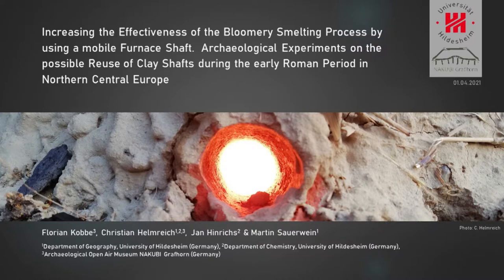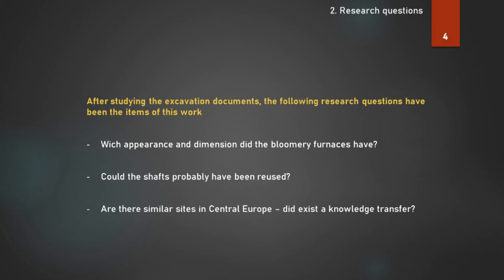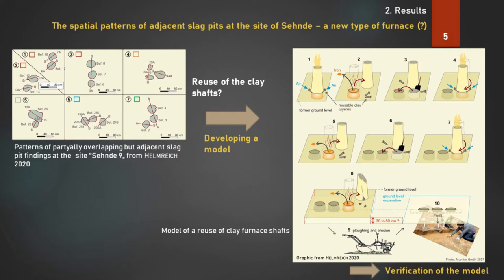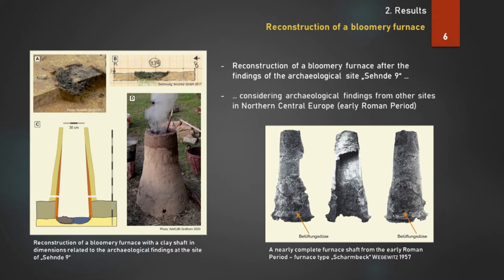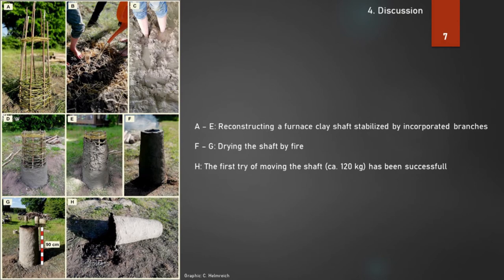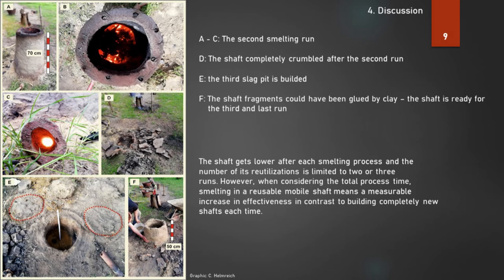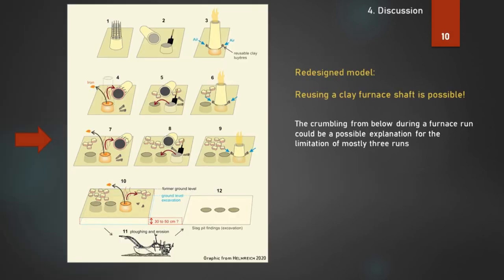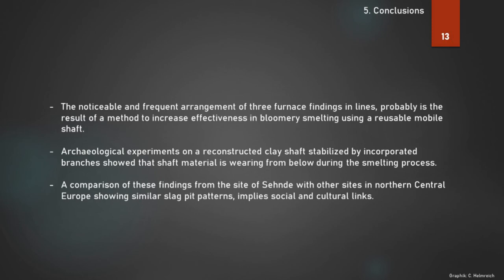Increasing the Effectiveness of the Bloomery Smelting Process by using a mobile Furnace Shaft.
Florian Kobbe (2), Christian Helmreich (1,2,3), Jan Hinrichs (1) & Martin Sauerwein (1)
1 Department of Geography, University of Hildesheim (Germany)
2 Department of Chemistry, University of Hildesheim (Germany)
3 Archaeological Open-Air Museum NAKUBI Grafhorn (Germany)

...Archaeological Experiments on the possible Reuse of clay Shafts during the early Roman Period in Northern Central Europe

In the year 2017, 32 findings of bloomery furnaces and 10 pit houses were discovered on an archaeological site in Sehnde (Region Hanover, Lower Saxony, Germany). The findings and finds have been examined as part of an interdisciplinary research project of experimental archaeology and archaeometallurgy. The age of selected charcoal samples could be dated to the early Roman Period using the radiocarbon method. The noticeable and frequent arrangement of three furnace findings in lines, is probably the result of a method to increase effectiveness in bloomery smelting using a reusable mobile shaft. A comparison of these findings from the site of Sehnde with other sites in northern Central Europe showing similar slag pit patterns, implies social and cultural links. Archaeological experiments on a reconstructed clay shaft stabilized by incorporated branches showed that the shaft material is wearing from below during the smelting process. While the basal shaft area crumbles during its move away from the slag pit, the upper area is still intact and can be reused for a subsequent smelting process in an adjacent spot. The shaft gets lower after each smelting process and the number of its reutilizations is limited to two or three runs. However, when considering the total process time, smelting in a reusable mobile shaft means a measurable increase in effectiveness in contrast to building completely new shafts each time. The arrangement of the experimental findings is strikingly similar to the archaeological ones.